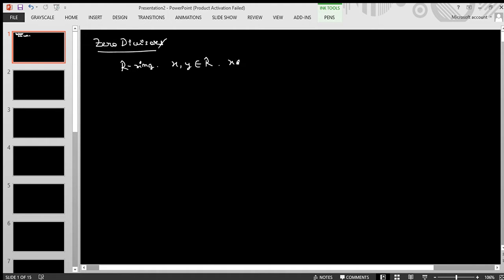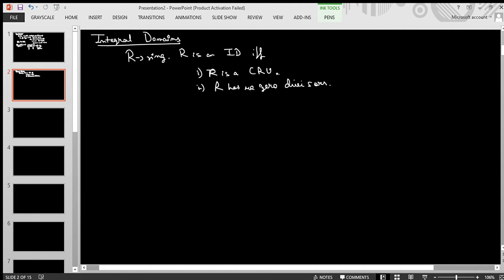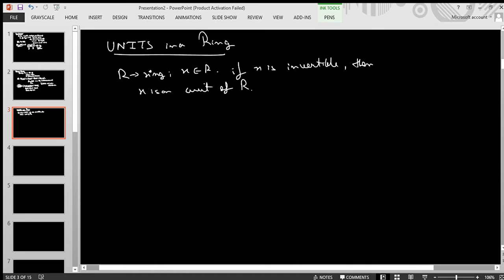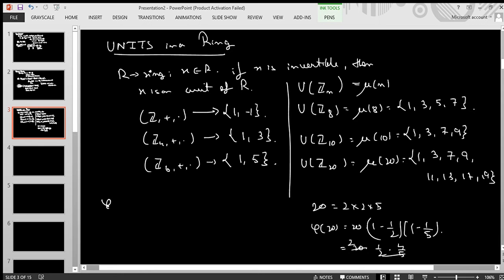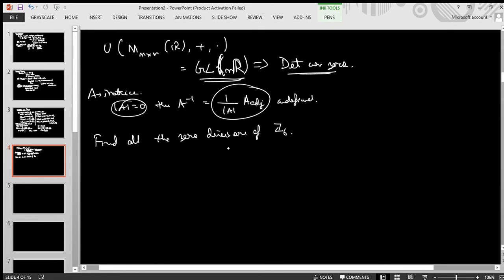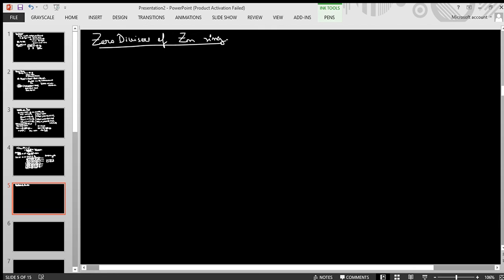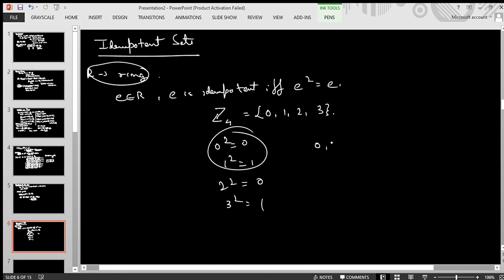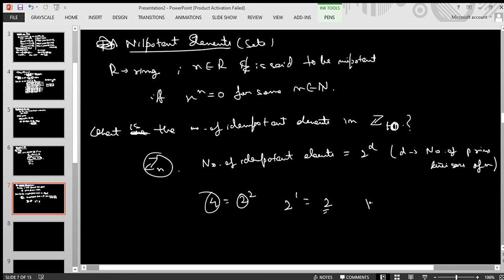RING THEORY L-2